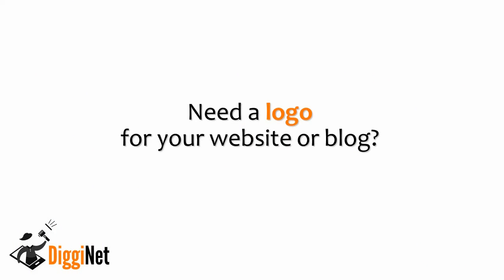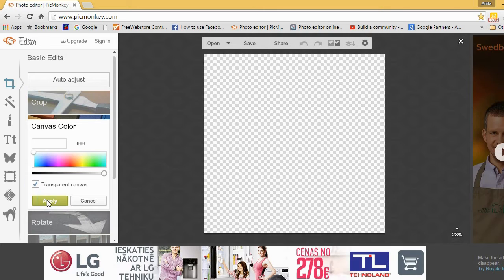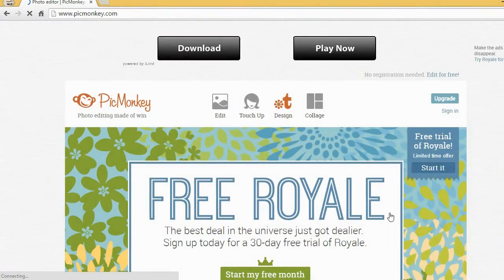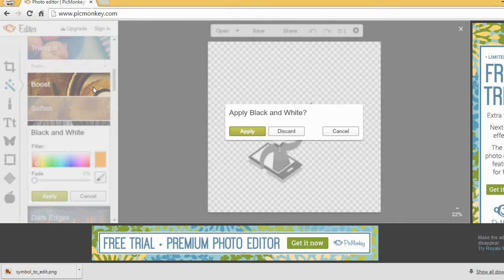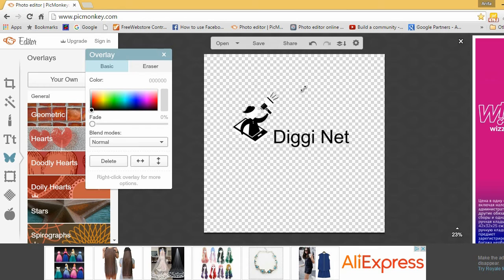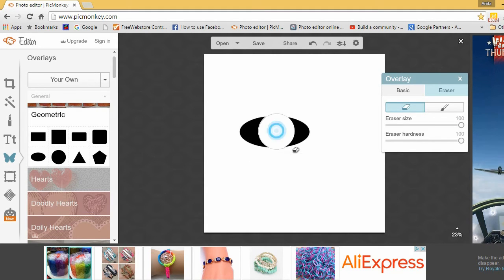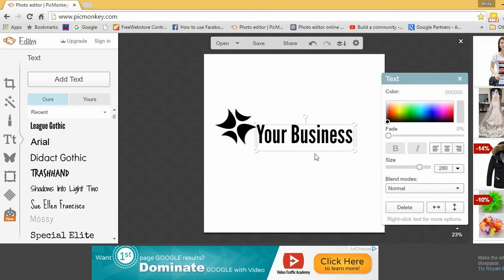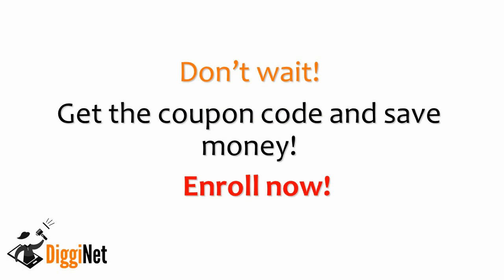How To Create a Logo With PicMonkey - 2 simple ways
In this video tutorial I'll shortly tell you about the five basic principles of a good logo and will show you two simple ways how to create a logo with PicMonkey. If you want to learn more, enroll in my Udemy course "Create a Logo & Eye Catching Social Network Images" with discount